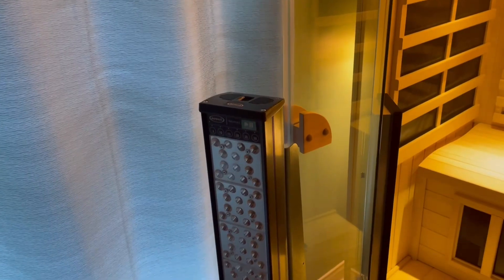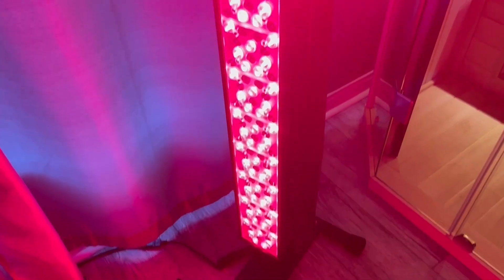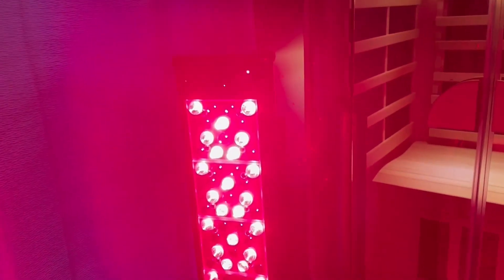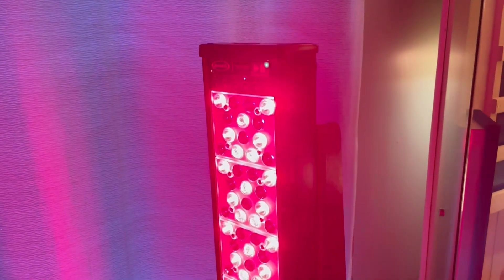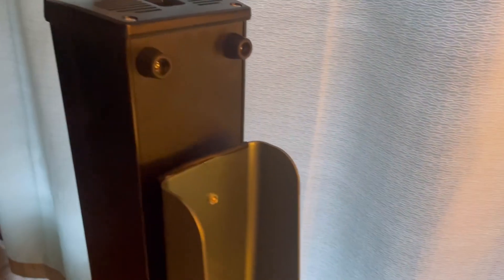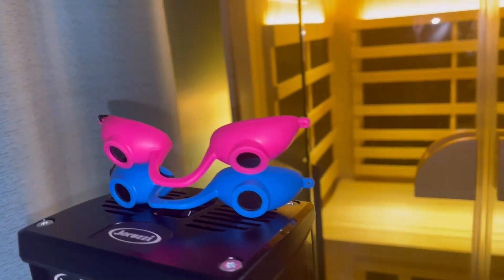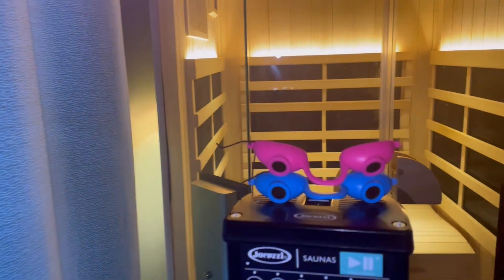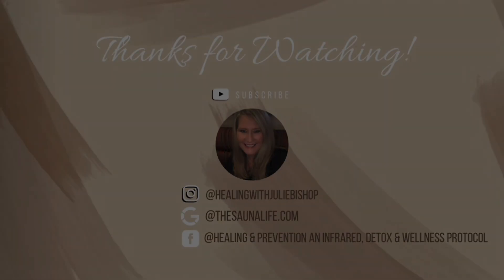Enjoy Clearlight’s Red Light Therapy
Red Light Therapy (RLT) is also known as photobiomodulation (PBM), and low-level light therapy. Red and near
infrared wavelengths of natural light stimulate the photo-receptors in our skin and add measurable energy to the
mitochondria in our cells. The mitochondria turn the light into usable energy for our bodies through the process of
cellular respiration.

Red light was then studied for its ability to increase energy inside human cells. The human body needs to make
Adenosine Triphosphate (ATP) cellular energy to function and survive. This occurs naturally when our bodies are
exposed to natural sunlight.

RLT has positive results on:

Reduction of Chronic and Acute Pain; Tissue Regeneration; Wound Healing; Muscle
Recovery; Muscle Conditioning; Testosterone Boost; Reduced Inflammation
Jacuzzi® Light Therapy provides the most proven and effective therapeutic wavelengths to the entire body, reducing
oxidative stress and stimulating the production of ATP.

We use powerful medical-grade LEDs to deliver the optimal wavelengths to the body without adding excess heat. Our
technically superior arrays are comprised of 70 red light LED’s in the 660 nm range and 70 near infrared LED’s in the
850 nm range. The superior output of the Jacuzzi® Light Therapy Tower sets it apart producing 110 mw/cm2 with
Variable Optics™ lenses for maximum penetration and absorption. This unit is our most powerful and effective light
therapy unit.